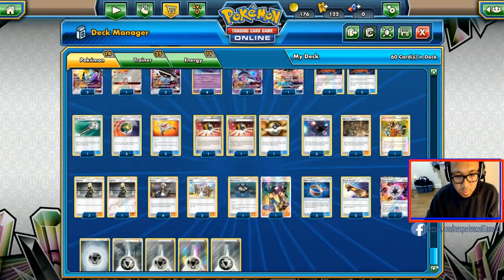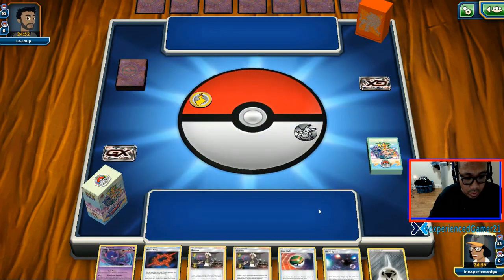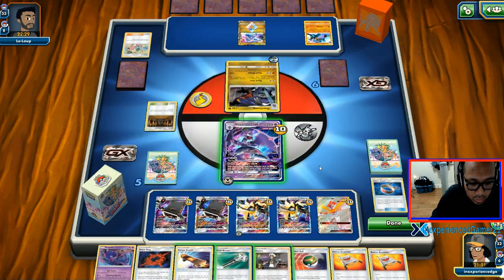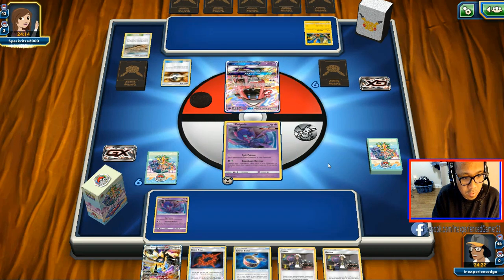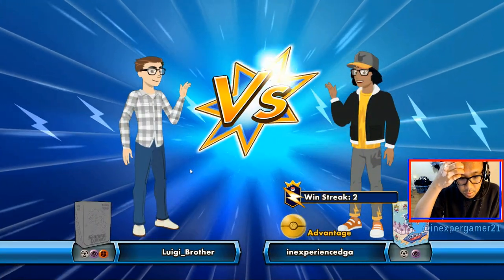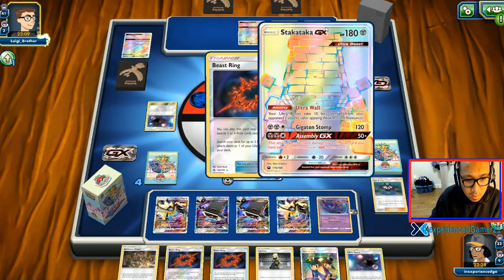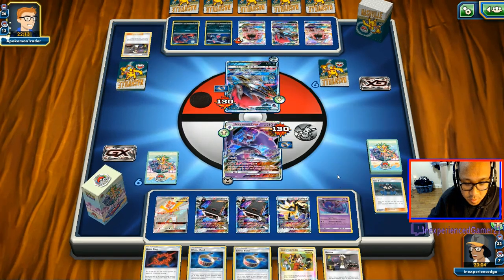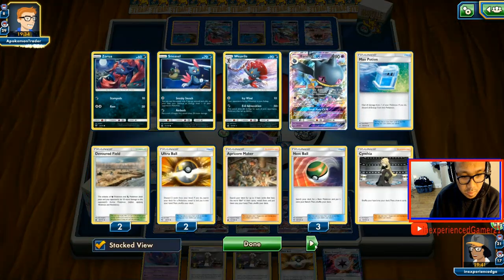Ultra Beast Box Standard Deck - Pokemon Trading Card Game Online Deck Discussion & Gameplay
Uploaded via XSplit

My Discord channel is up!